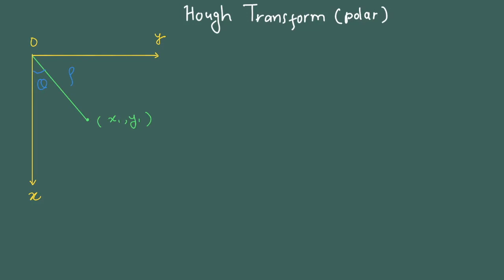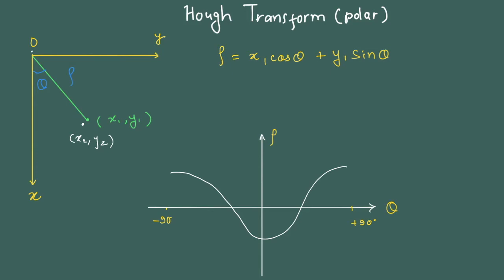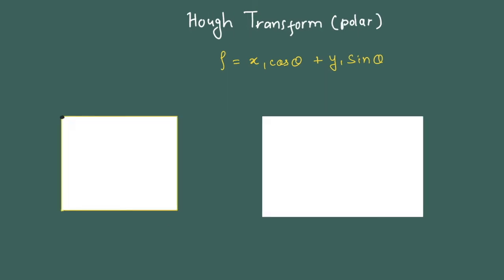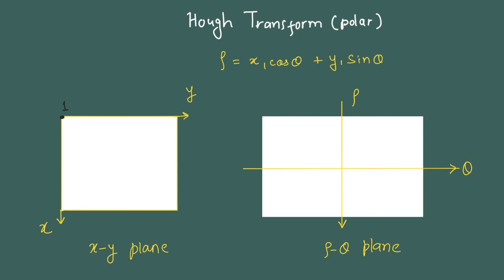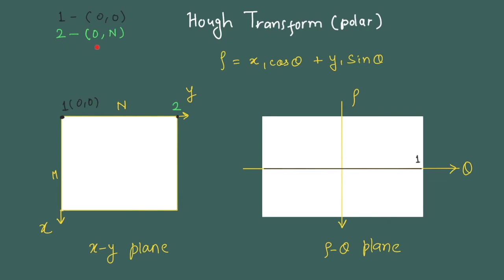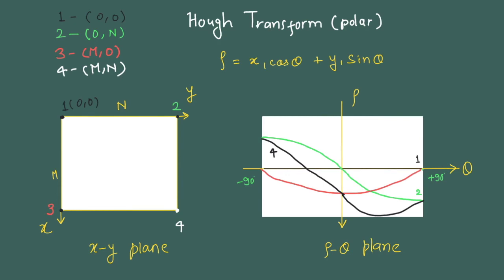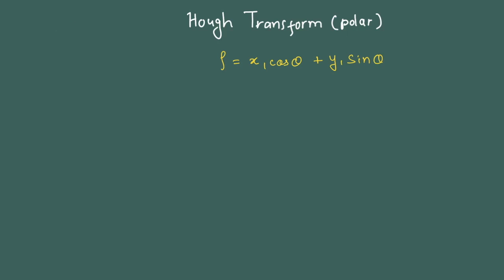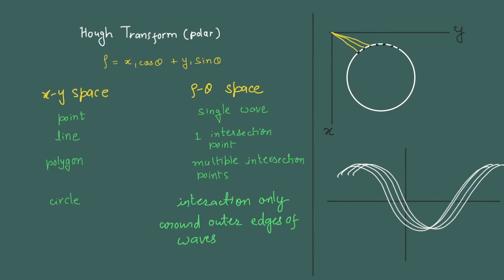Hough transform example in polar coordinates | Digital Image Processing | Image segmentation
How to correlate Image X-Y space to Rho- theta space in digital images